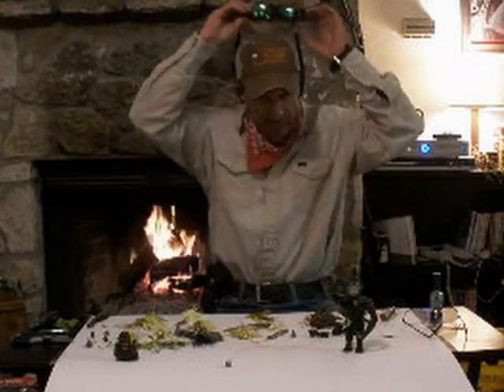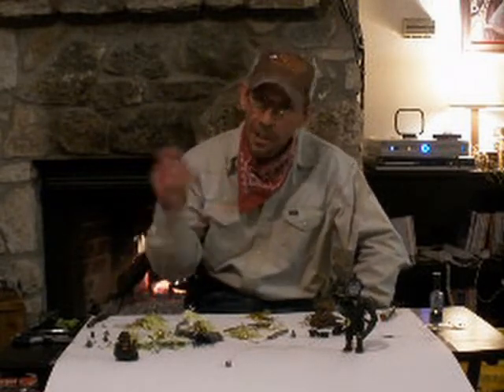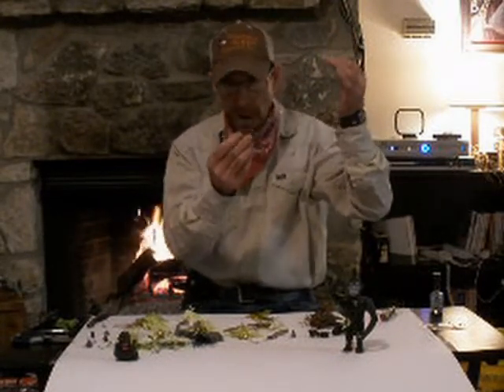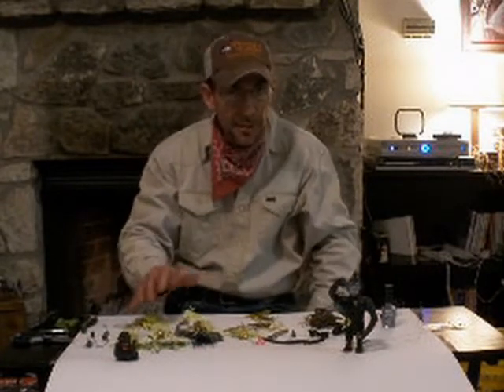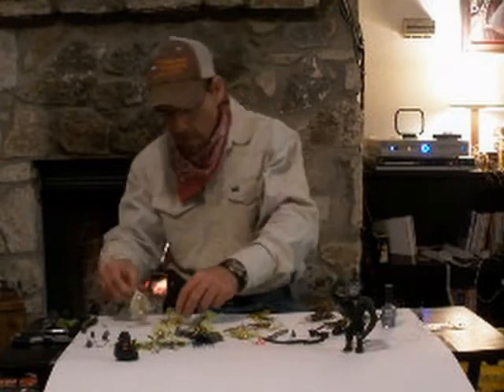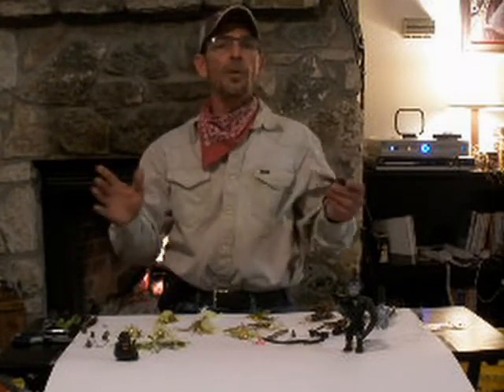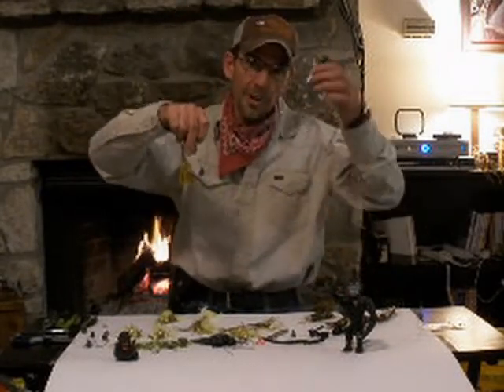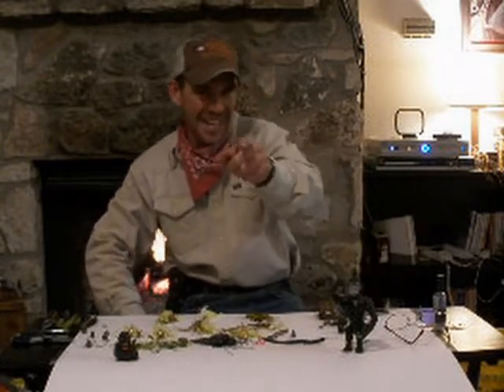Gorilla baits 2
Winter Fishing,Baits. Gorilla lures,the gorilla gives some Lure tips